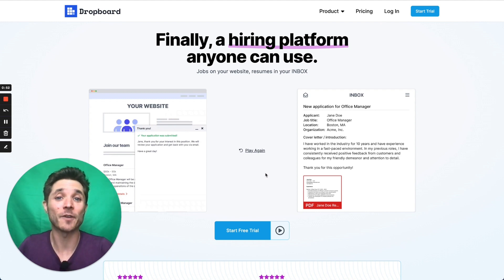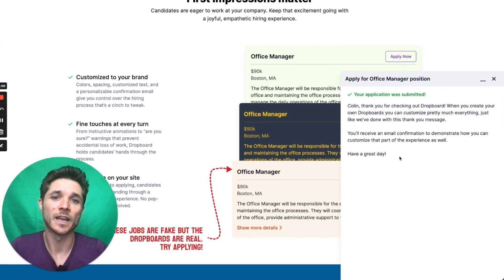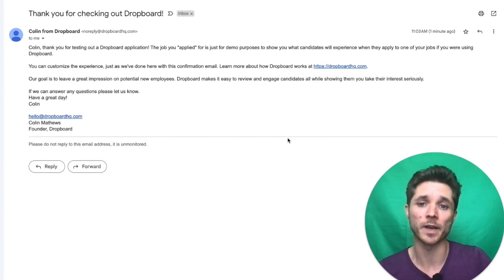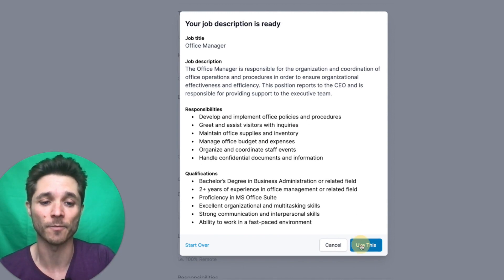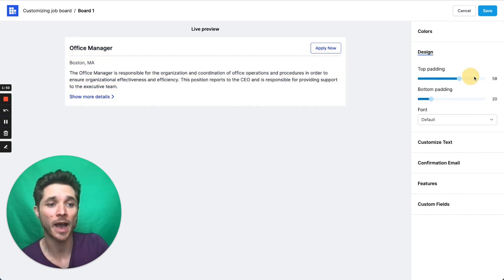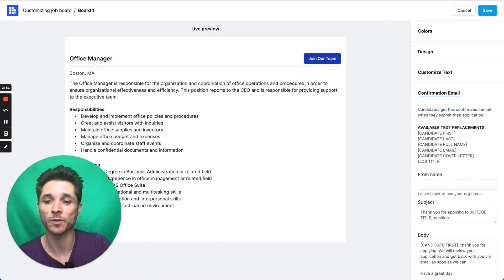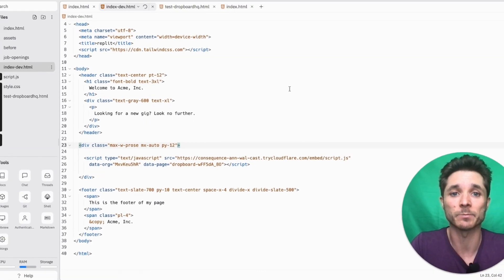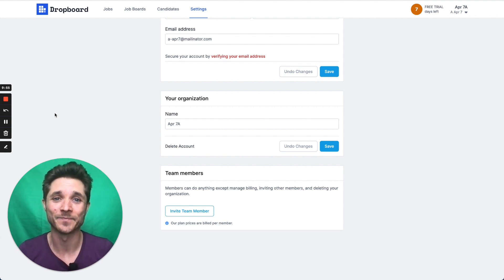Getting Started With Dropboard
Learn more about Dropboard at dropboardhq.com

This video shows the end-to-end experience when candidates apply for your jobs using Dropboard. It also is a step-by-step walkthrough tutorial on how to add Dropboard to your site to level up your hiring process.

Dropboard gets better with our Business Plan, so be sure to check out that tutorial video as well!